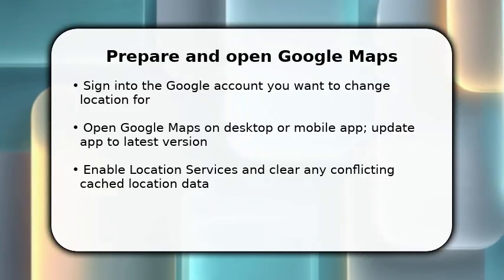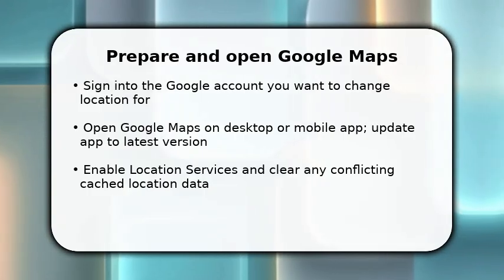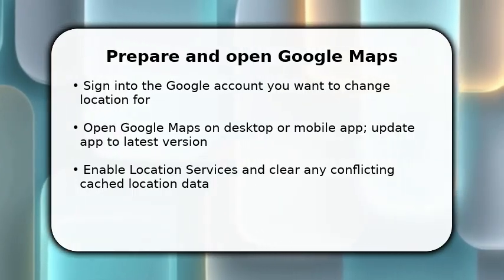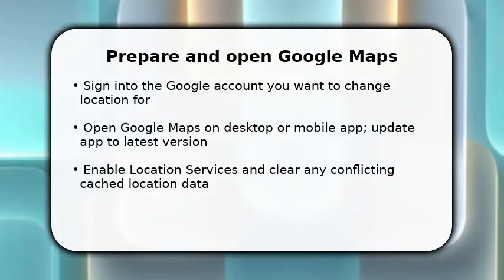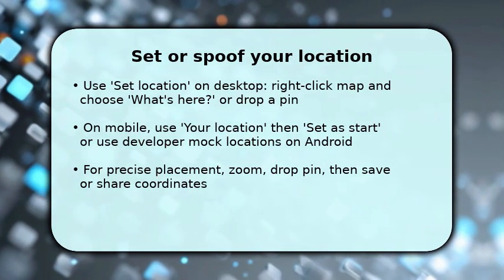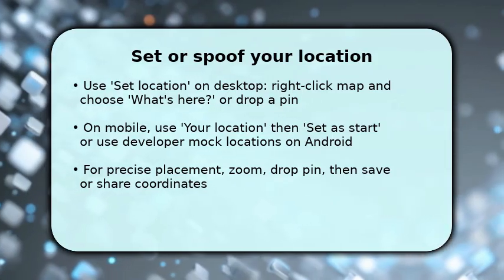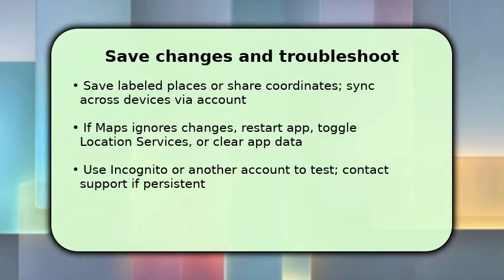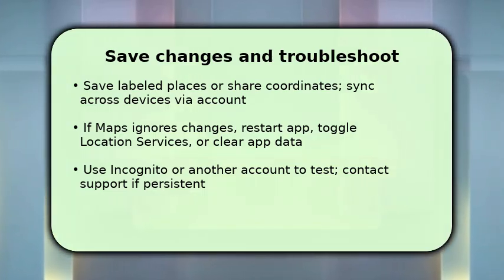How to Change Your Google Map Location (full Guide)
Discover the step-by-step process to change your location on Google Maps with our comprehensive guide. Learn how to update and manage where you appear in maps for a more personalized experience.

change google map location, update google map position, manage google map settings, personalize Google Maps view, hide current address on Google Map, set new default location in maps